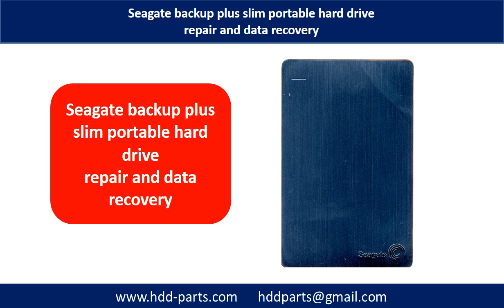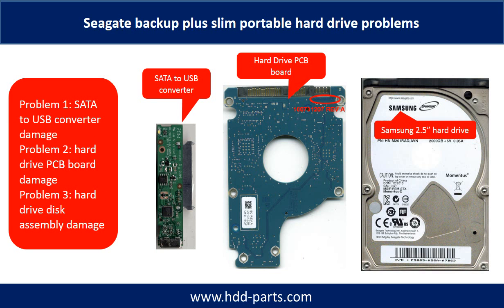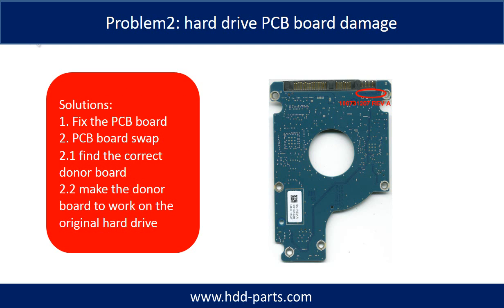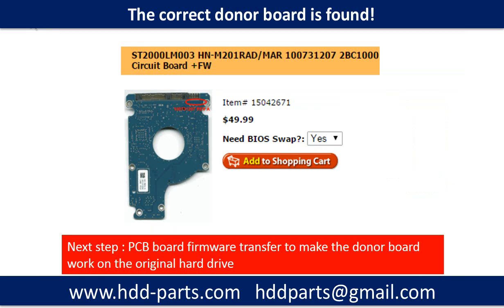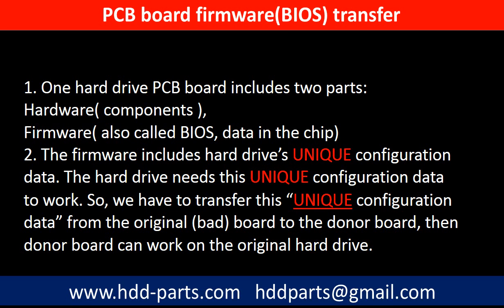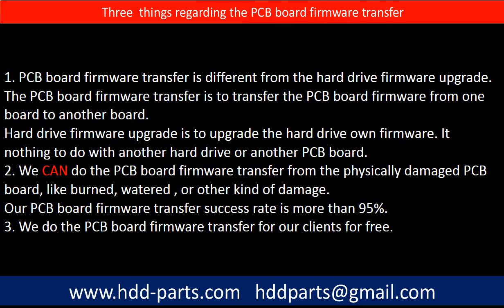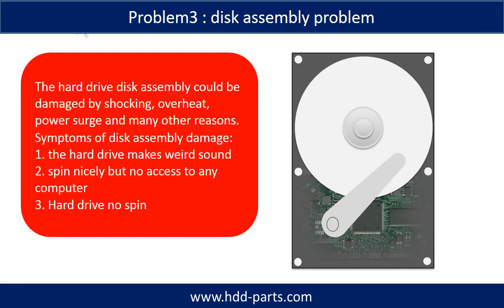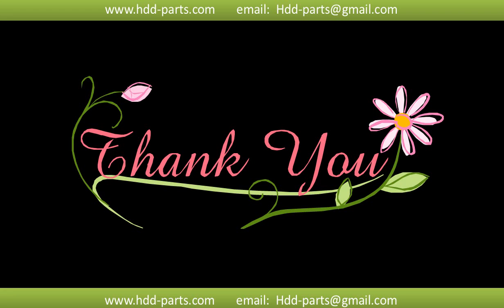Seagate backup plus Slim SRD00F1 Samsung ST2000LM003 100731207 repair and data recovery